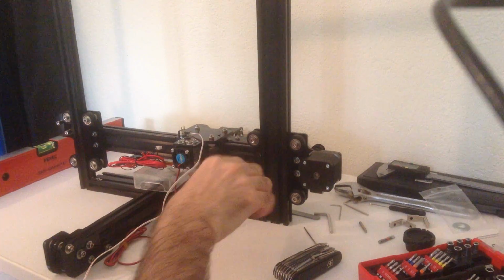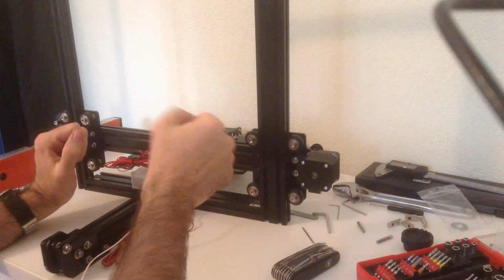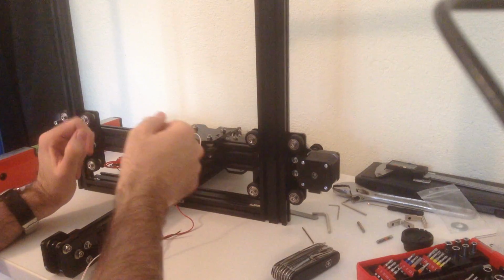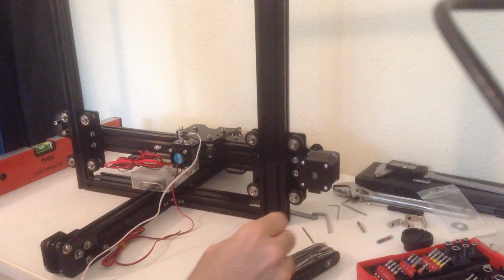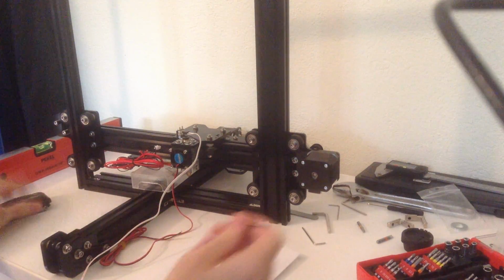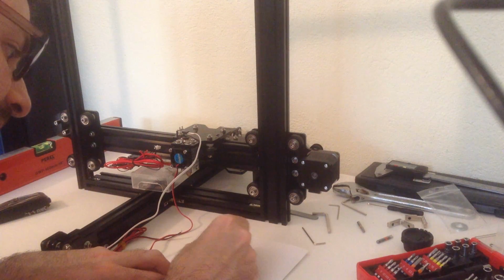Squaring the frame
Basically, the fancy 90° aluminium brackets aren't 90°, meaning the vertical extrusions aren't really vertical.